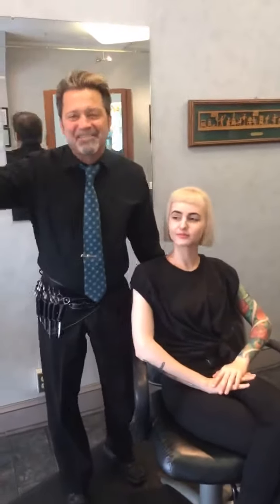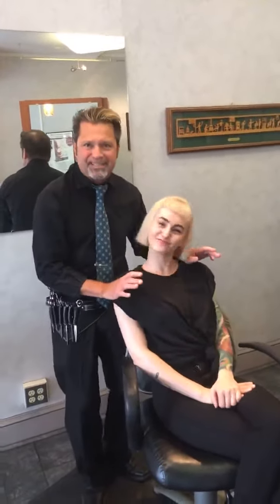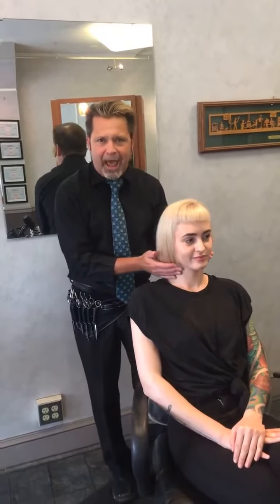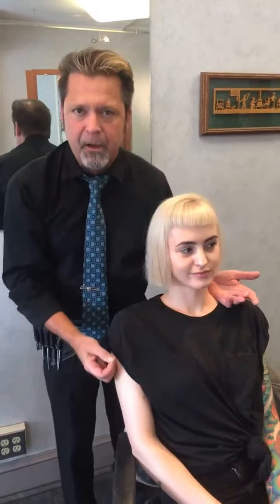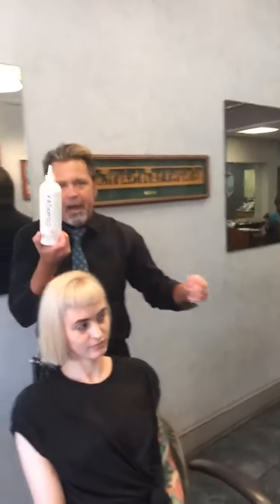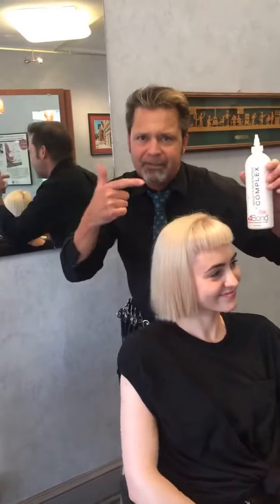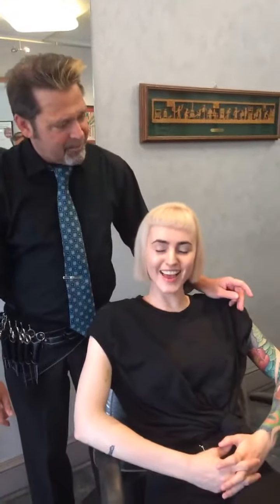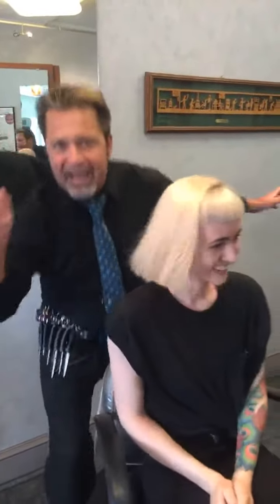Level 2 to Beyond Blonde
Bleach out process without a single hair damaged! Only possible with 4Bond done by the great Al Segro!